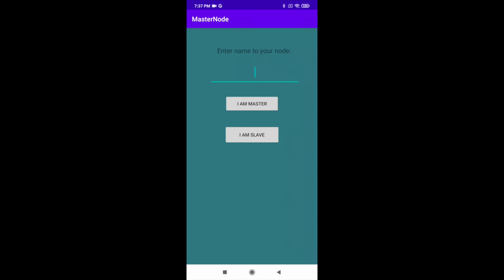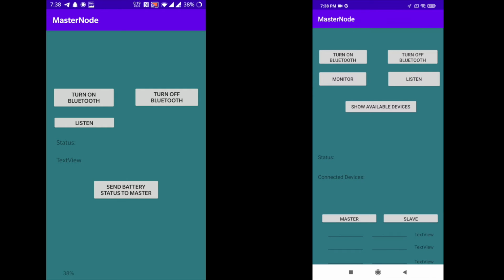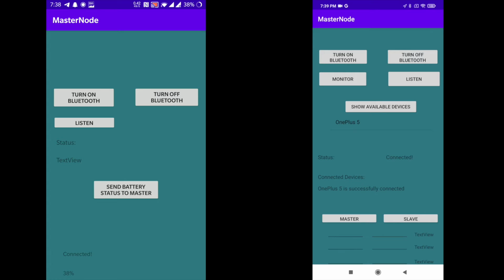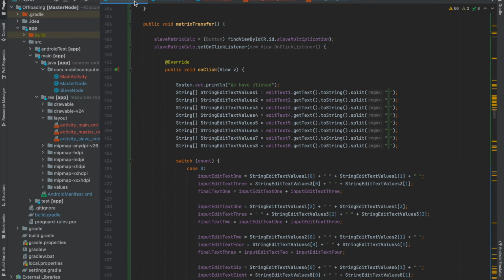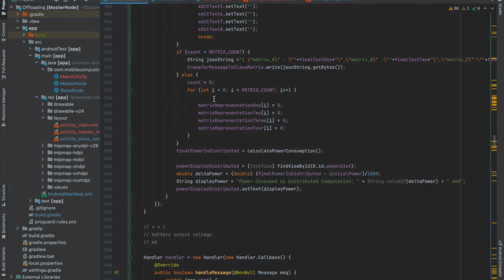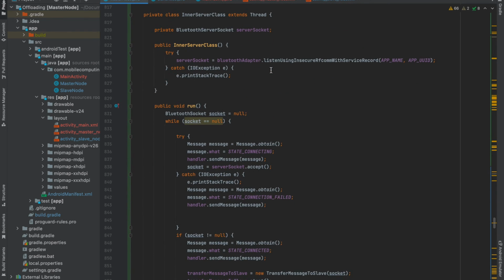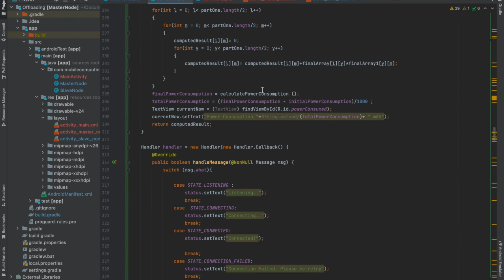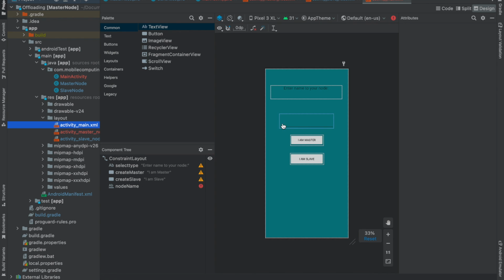Group9 - CSE535 80% demo video